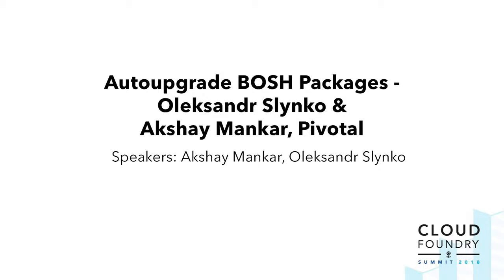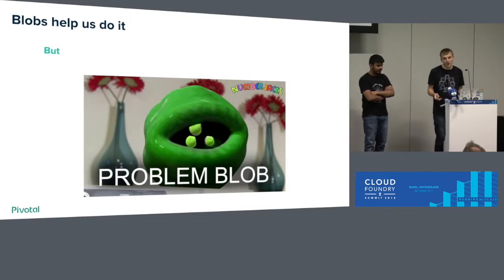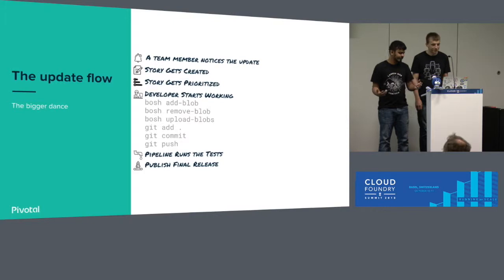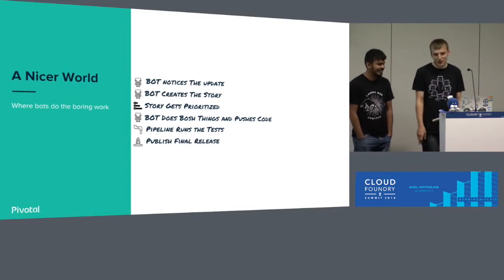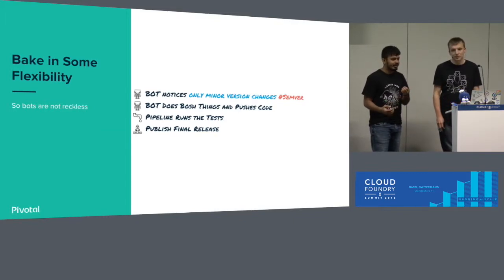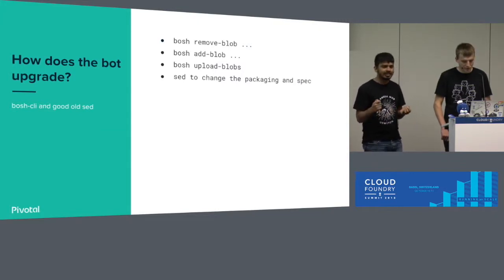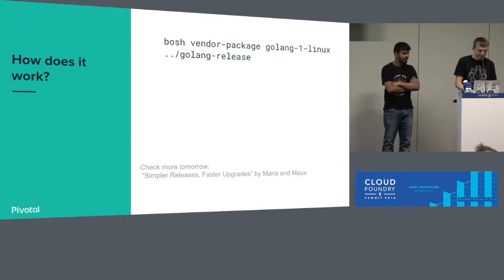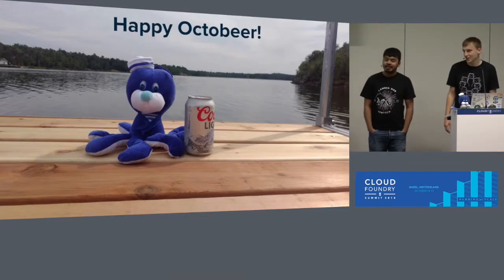Autoupgrade BOSH Packages - Oleksandr Slynko & Akshay Mankar, Pivotal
Keeping Bosh release update is hard. It requires constant following the next releases and testing. Cloud Foundry Container Runtime struggled with it, but then worked on automatic bumping packages. In this talk, Oleksandr will tell how is it implemented, what are benefits and risks and how the team fixes deprecations without spending too much time on upgrades.